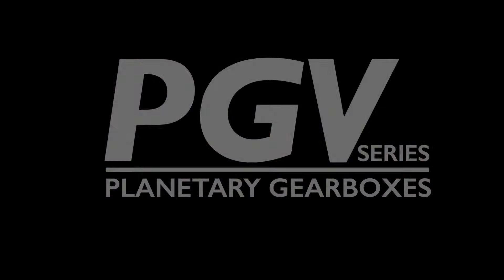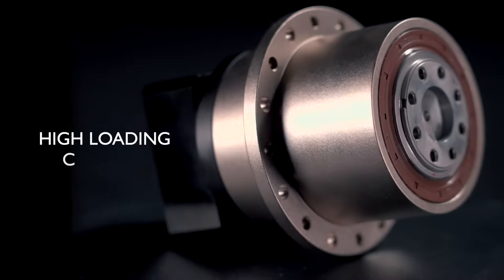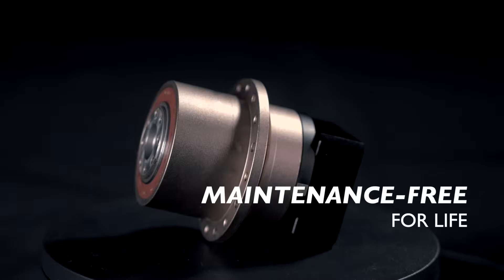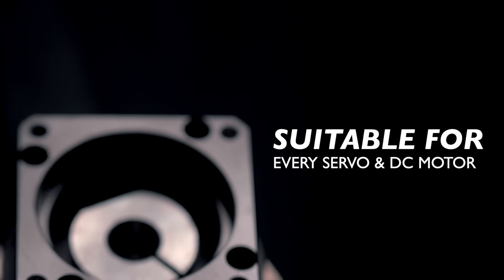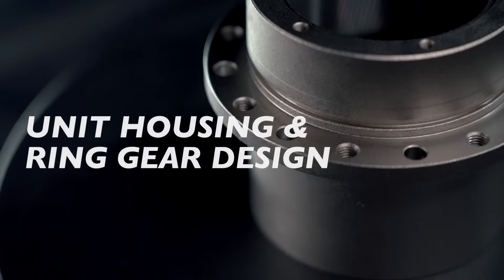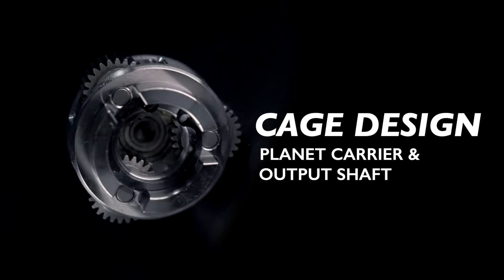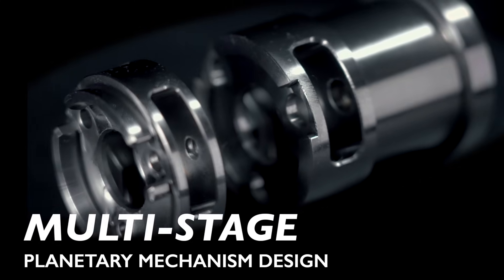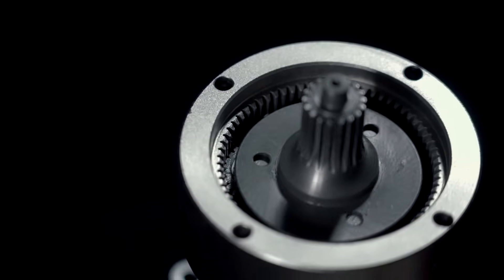AGVs & AMRs Gearboxes, High Radial Loads, Energy Efficiency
High Loading Capacity & Reliability Planetary Gearboxes of AGVs & AMRs.

SESAME PGV series planetary gearboxes are designed for specific structure and mechanical requirements of AGVs and AMRs due to their extremely high work loading and 24/7 operation. Compact design and reliable performance in precision, high radial capacity and energy efficiency benefit AGVs and AMRs to move smoothly while carrying the maximum weight. Direct mounting of motor and wheel to save installation space. IP65 enclosure and service-life synthetic lubricant further reduce downtime and production costs. Customized bracket for all servo motors and DC motors. Right angle gearbox models and  customized specs for your special vehicles are available.